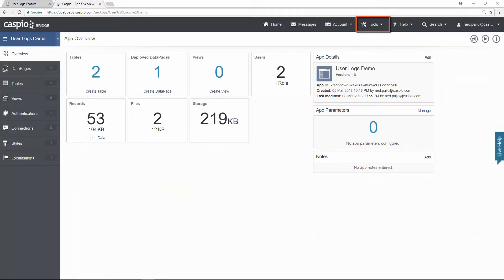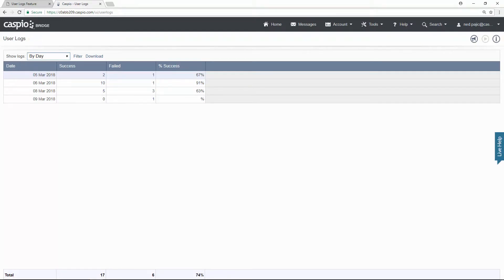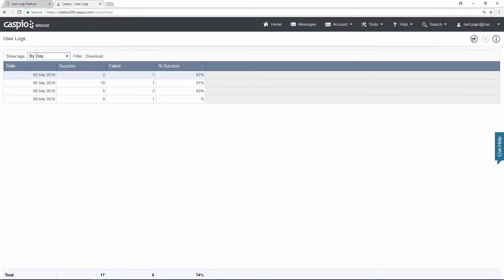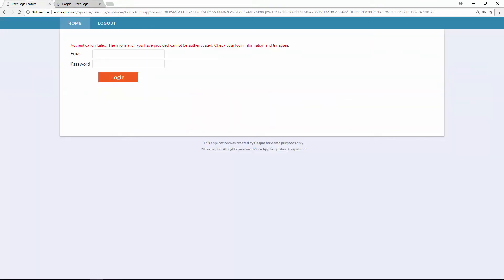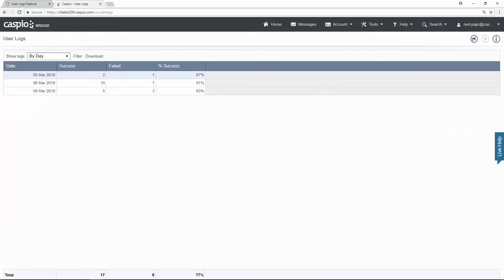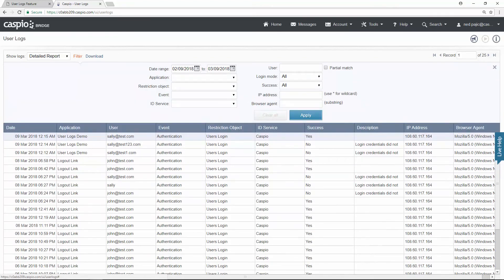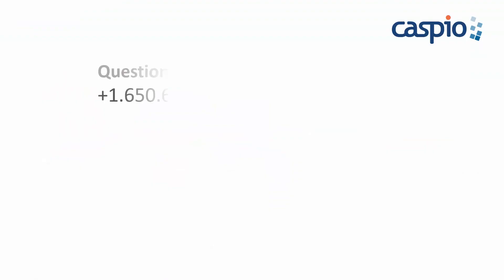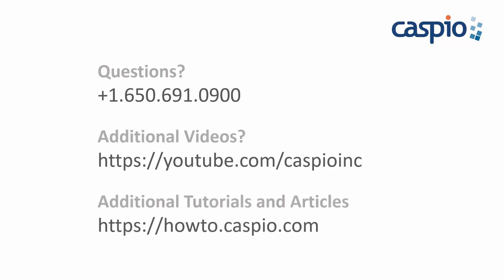Monitoring User Activity With Caspio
In this video, we'll demonstrate Caspio's User Logs feature, and how it can be used to monitor the activities of your authenticated users accessing your applications.